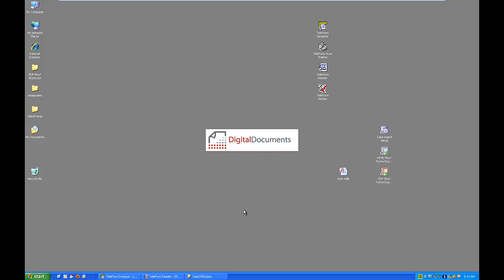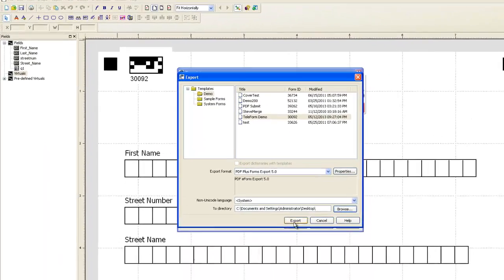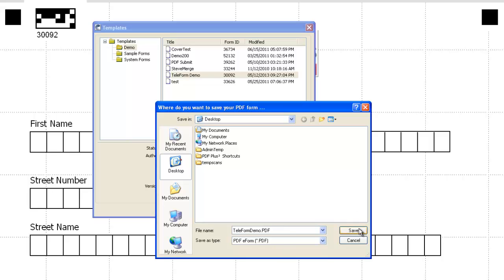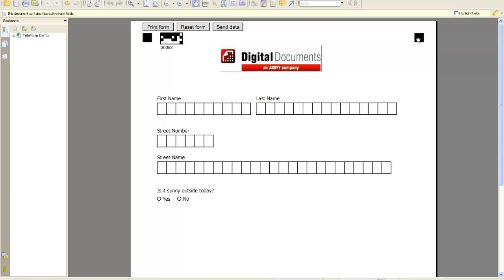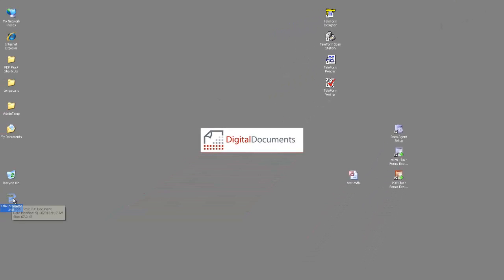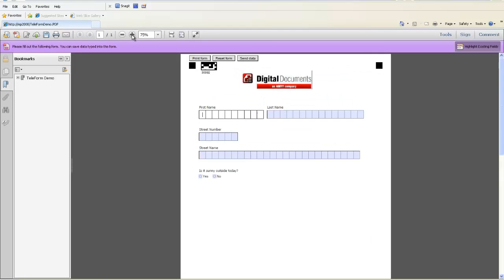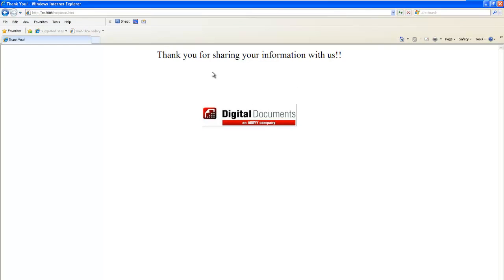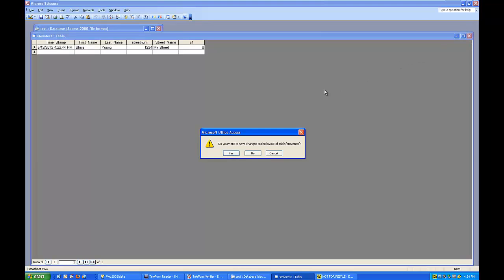eForm Suite for TeleForm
PDF fillable form creation with Electric Paper's eForm Suite for TeleForm demonstation.